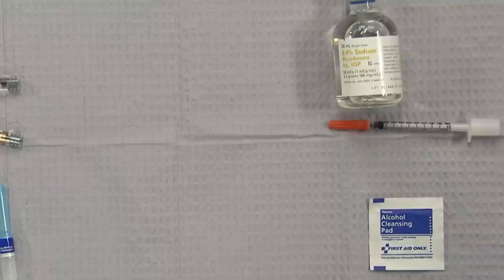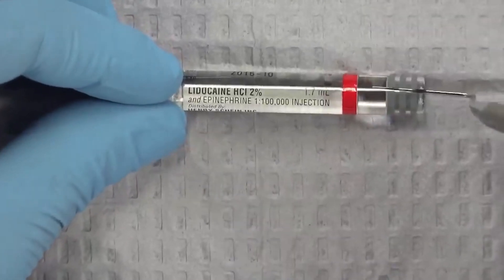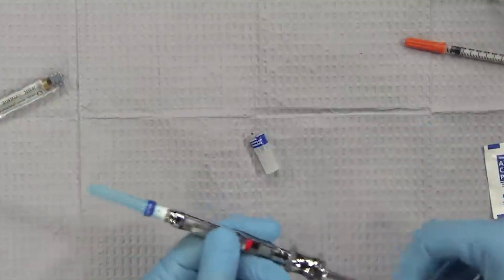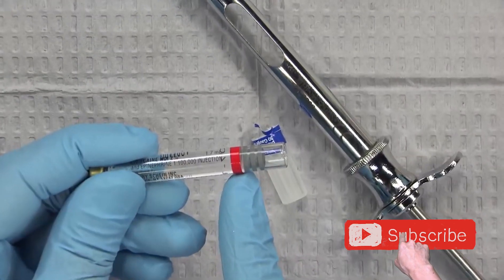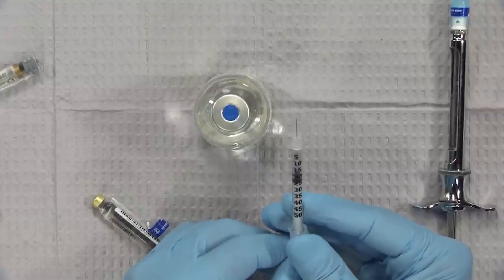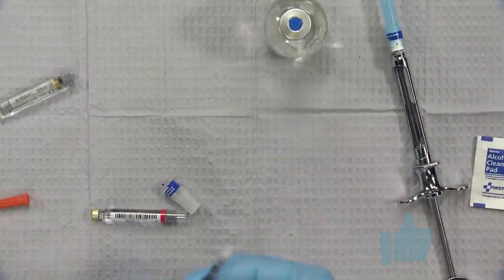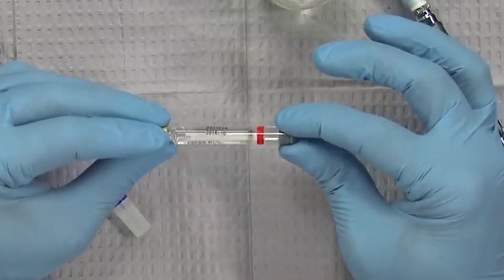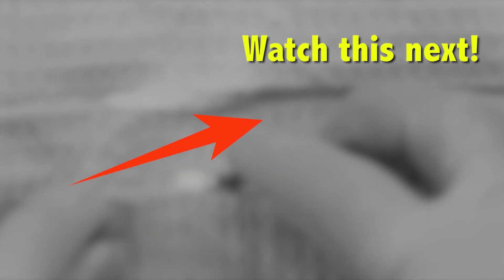How to Reduce Injection Pain by Buffering Local Anesthesia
In this episdoe, Dr. Paresh Patel joins us as a guest contributor, and he’s talking about his protocol for making injections less painful for his patients.

⏱ TIMESTAMPS⏱
0:00 - Intro
0:09 - About 8.4% Sodium Bicarbonate
0:27 - Step 1: Expressing out local anesthesia
1:09 - Step 2: How to use BD syringe
2:07 - Step 3: Injecting the solution
2:30 - Final buffered anesthetic
2:47 - Bonus clinical tip